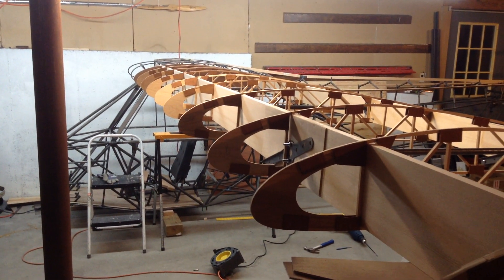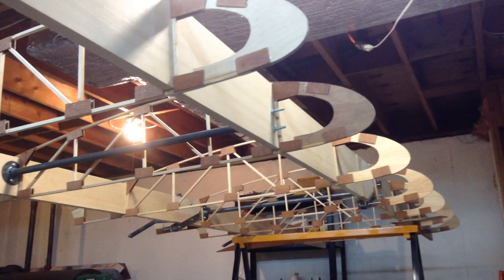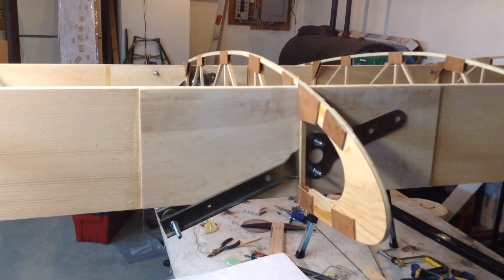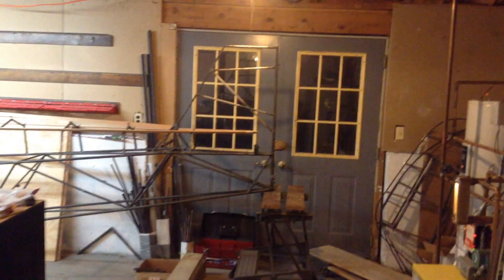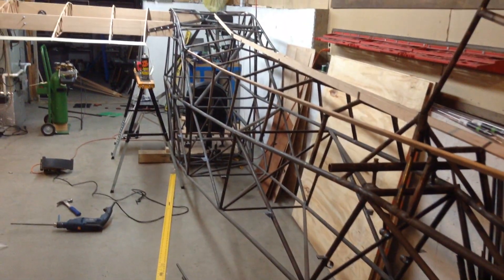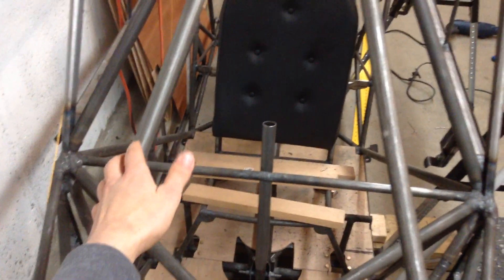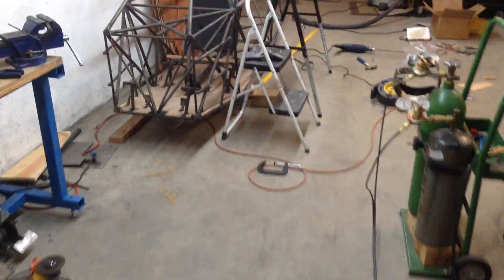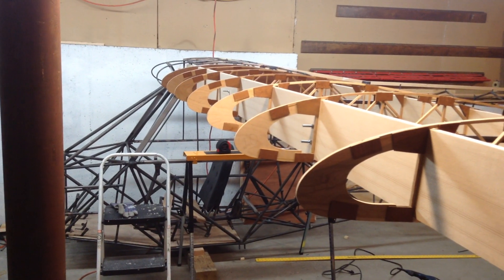Wag Aero Sport Trainer project Piper Cub replica Southbury, CT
Here is my Experimental Airplane project that I've been working on since March, 2009. It is a Piper Cub replica that will be powered by a 150hp Lycoming. I eventually would like to put it on floats too. You can see pictures of the progress